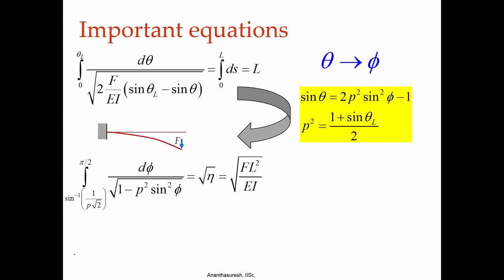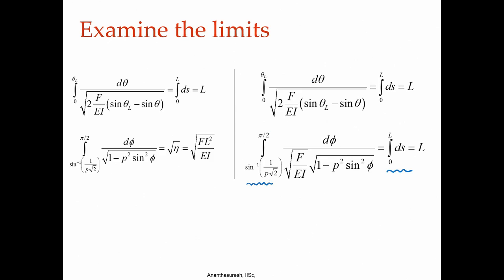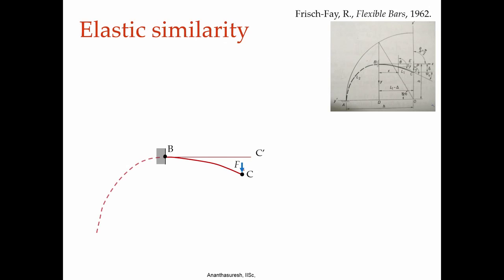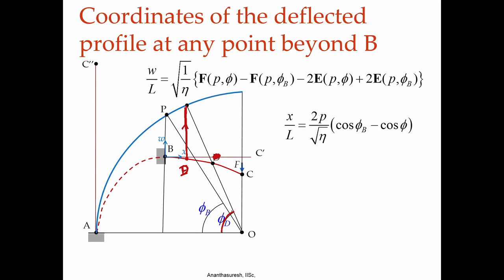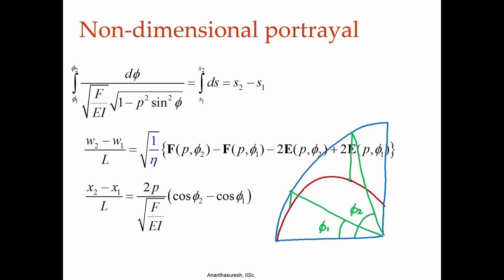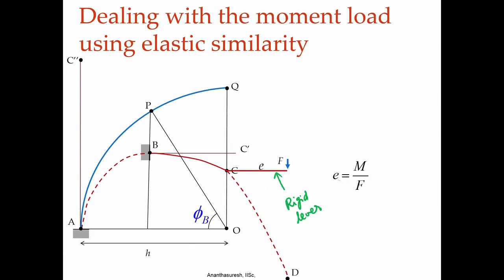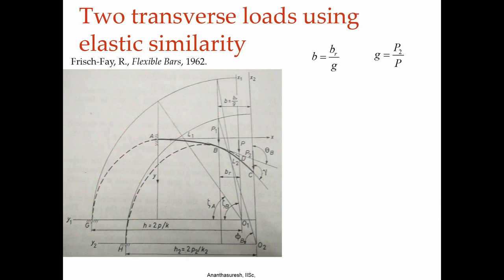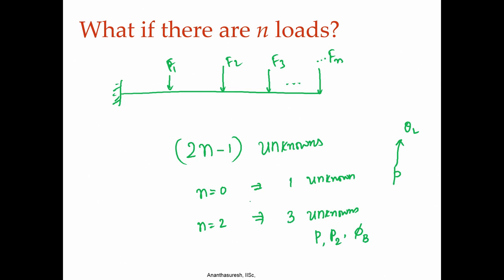Elliptic integrals and their use in elastica analysis